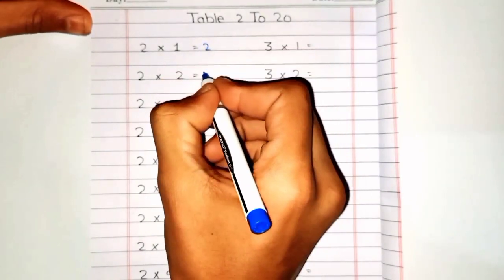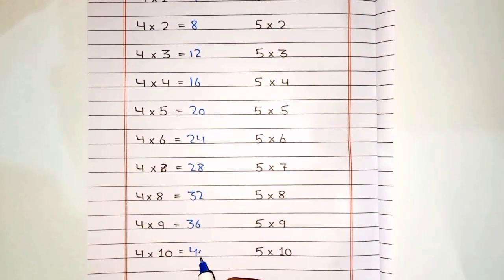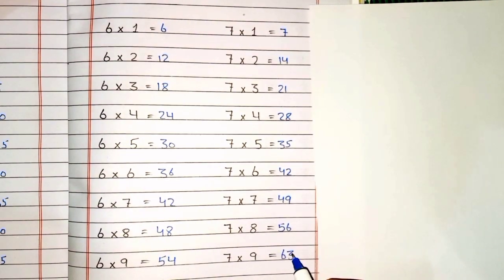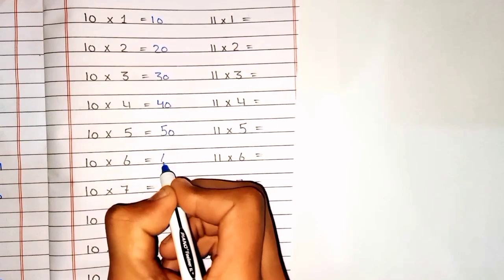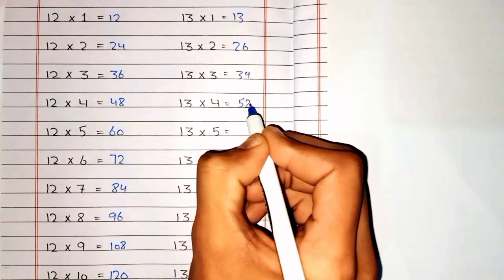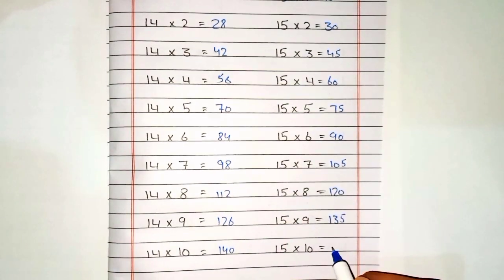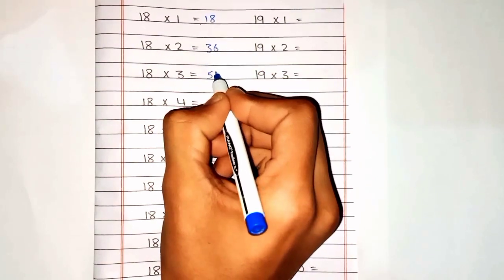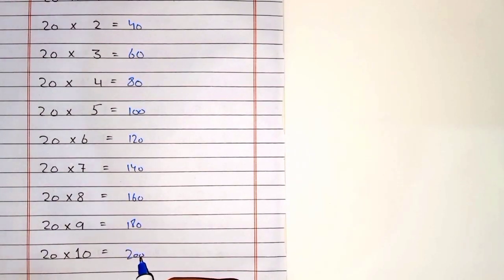Table 2 to 20 tables easy learn || Phada 2to 20 || Step By Step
Table 2 to 20 tables easy learn || 2 to 20 tables ||  Phada 2to 20

                     Thankyou